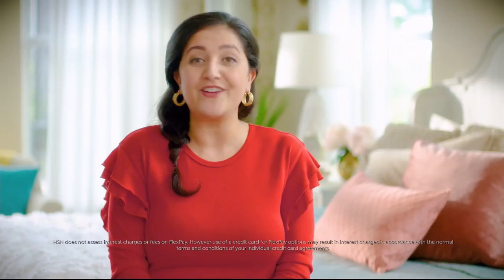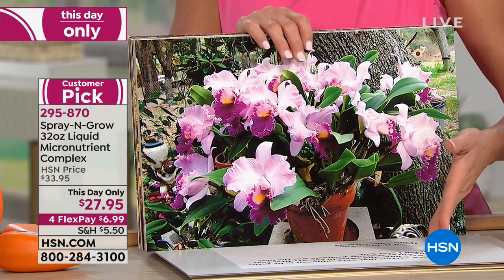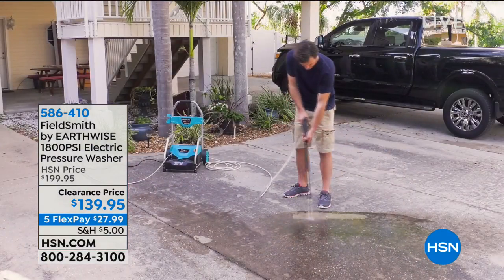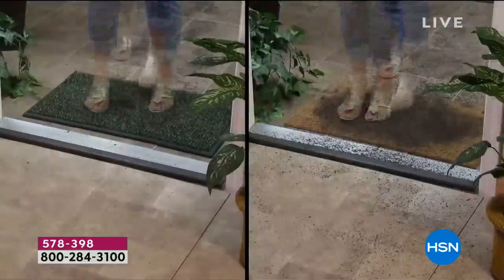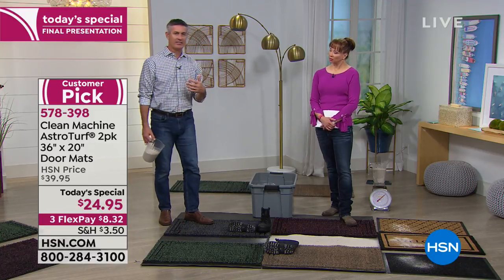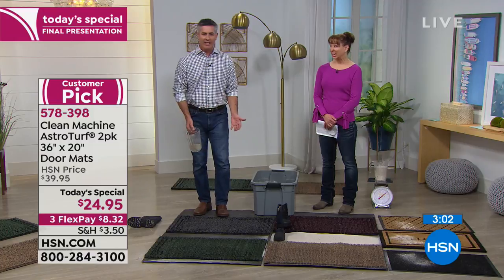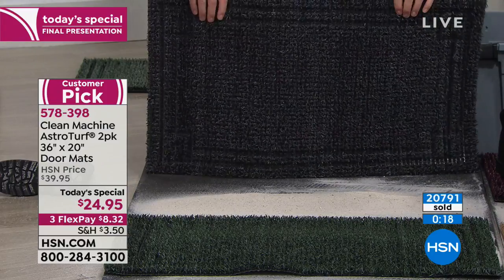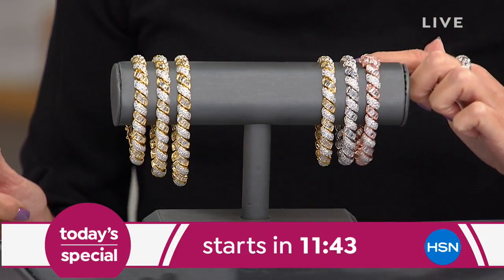HSN | Fall Clean Up 09.24.2018 - 11 PM